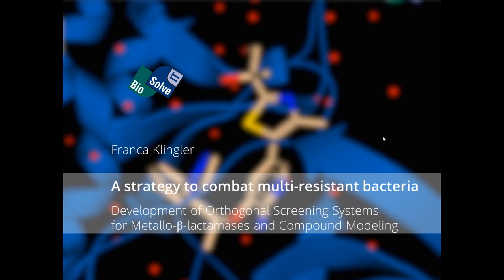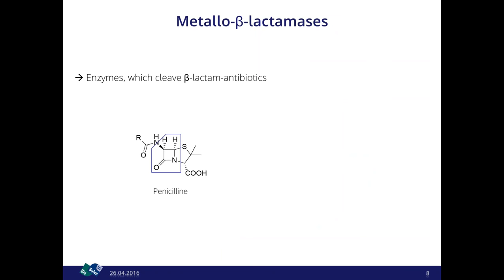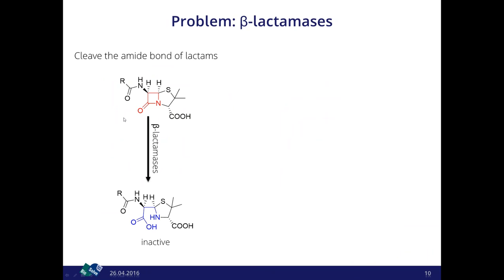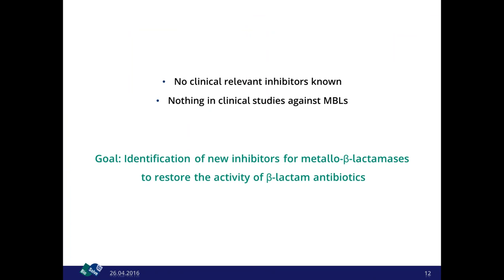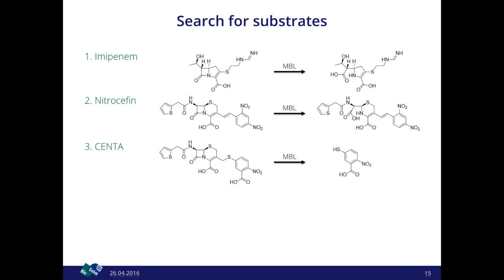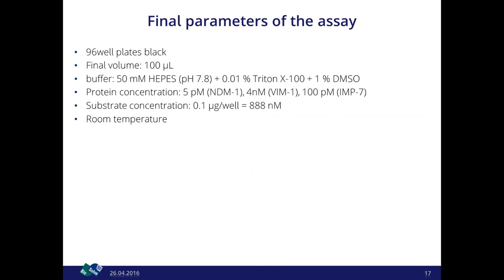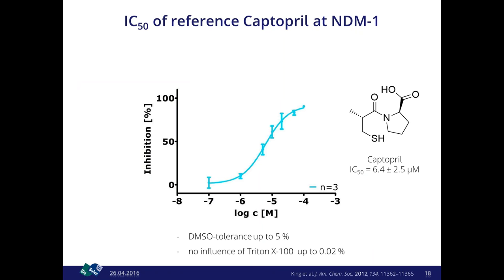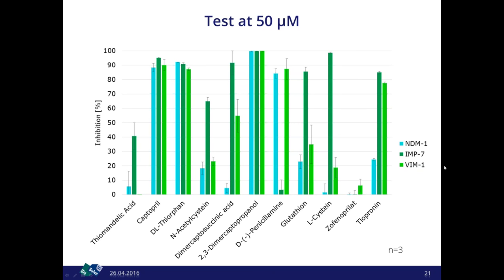webinar recording: a strategy to combat multidrug-resistant bacteria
Approved drugs containing thiols as inhibitors of Metallo-β-Lactamases

Antibiotic resistance in bacterial pathogens is one of the major threats regarding human health. An alarming trend is the spread of metallo-β-lactamases (MBLs) among gram-negative pathogens that transfer resistance against almost all β-lactam antibiotics including carbapenems. The development of new anti-infective agents remains one of the most significant demands in modern medicine.

In this webinar we show the development of an assay platform consisting of three orthogonal assays: a fluorescence-based functional assay, thermal shift assay and in cell antimicrobial susceptibility testing. The reliability of the system was evaluated on three different class B MBLs: New-Delhi-Metallo-β-Lactamase-1 (NDM-1), Verona-Integron-Encoded-Metallo-β-Lactamase 1 (VIM-1) and Impenemase-7 (IMP-7).

The aim of this work is to find an already approved drug which restores the activity of β-lactam antibiotic by protecting it from hydrolysis through the MBL. We could find four drugs, which inhibit three clinically important MBLs, namely Captopril, Thiorphan, Dimercaprol and Tiopronin. This is a good starting point for the development of potent MBL inhibitors, with the primary optimization goal being the uptake and activity in pathogens. This will be modeled in SeeSAR.